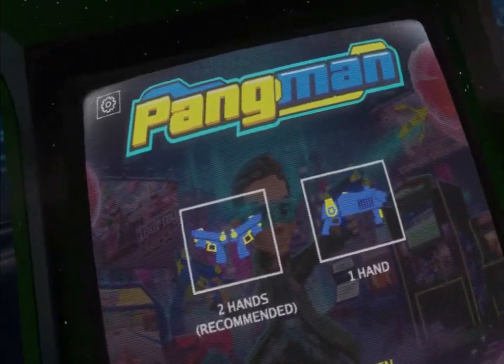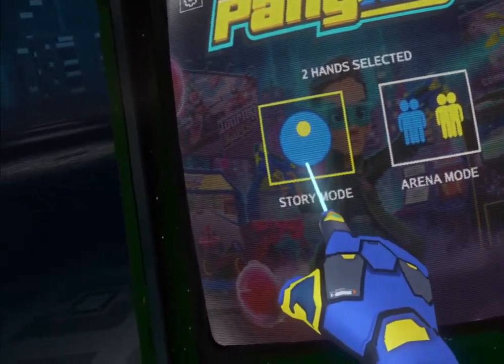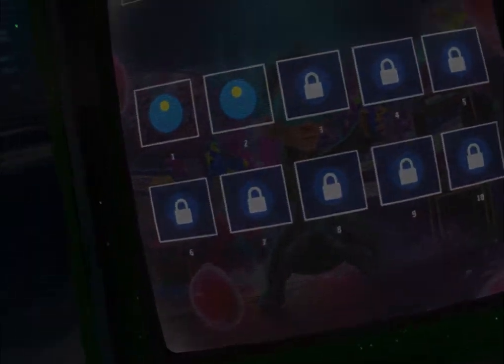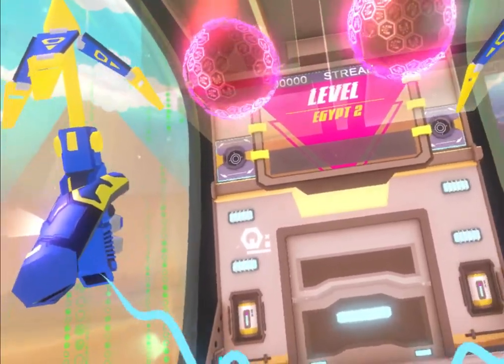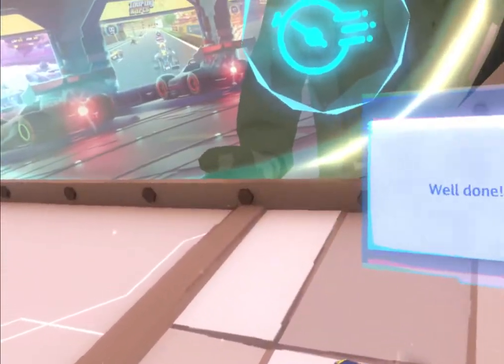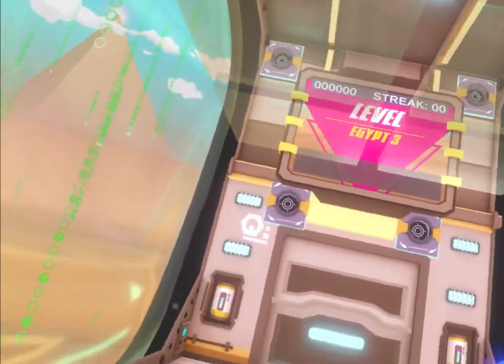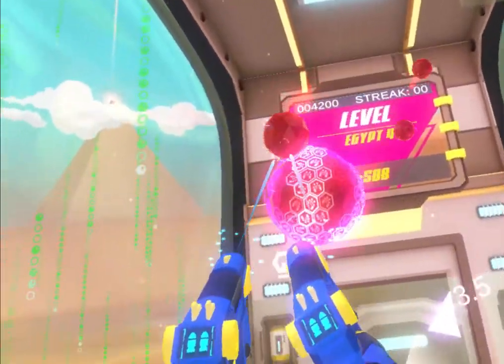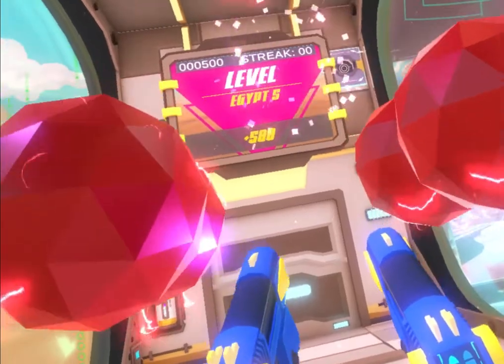Let's Play Pangman VR (Early Access) + Initial Impressions Review (Viveport Infinity)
Pangman is an arcade challenge type shooter game where you can also shoot hooks for higher scores. Don't miss a shot & get a score multiplier. Requires quick reaction & strategy to beat the levels.